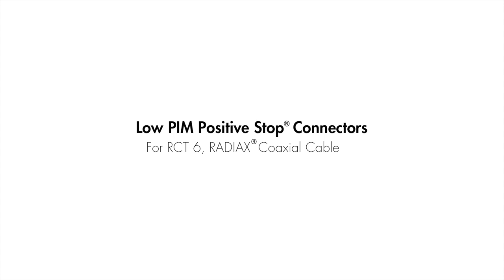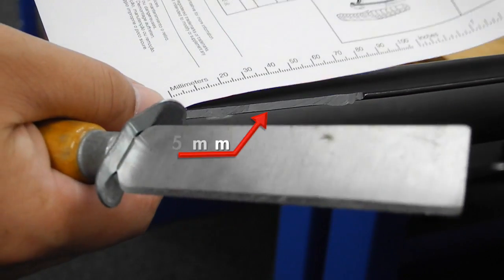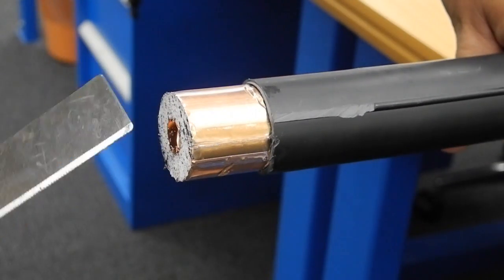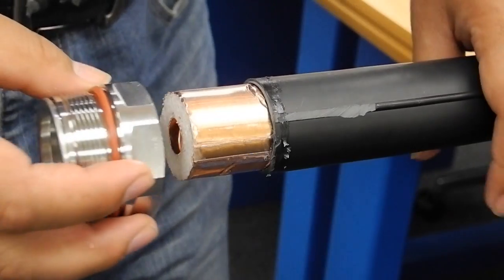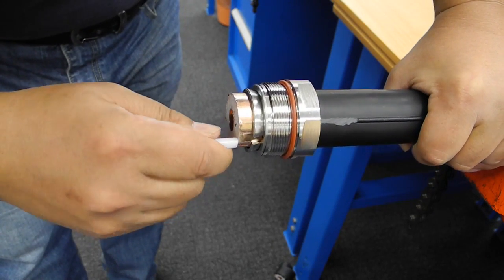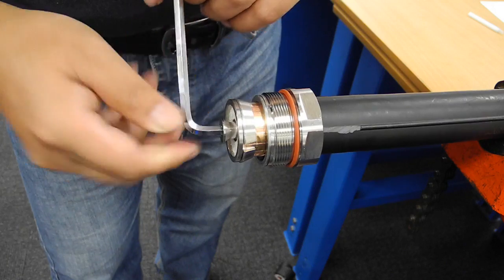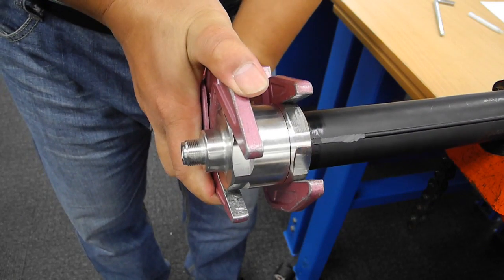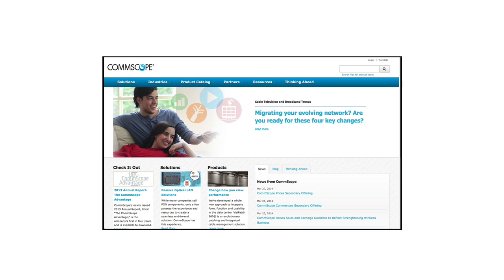RCT6 RADIAX Installation video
How to install Low PIM Positive Stop Connectors for RCT6 RADIAX Coaxial Cable